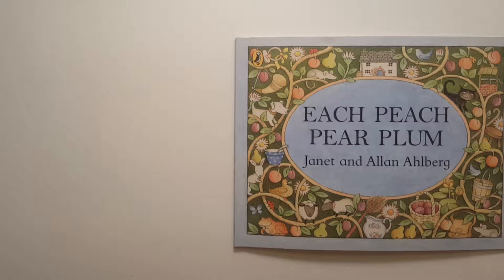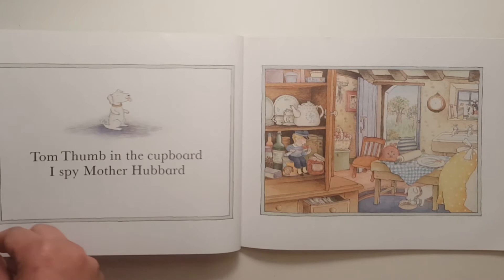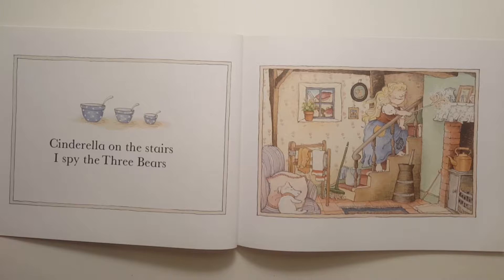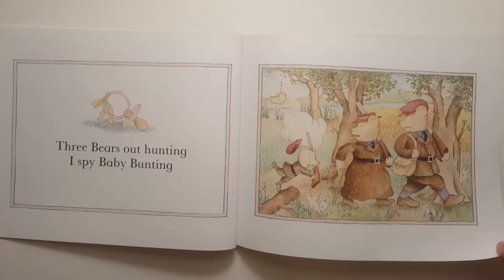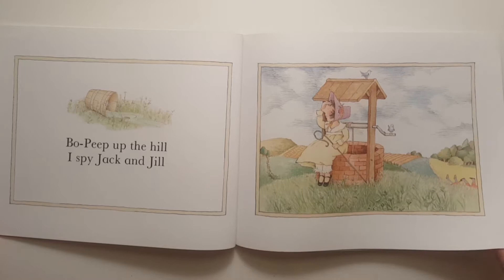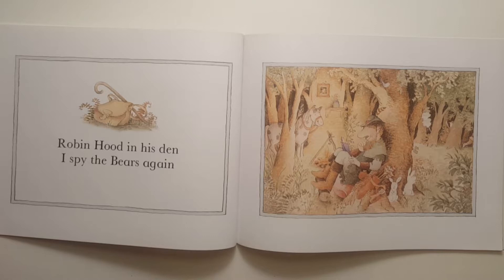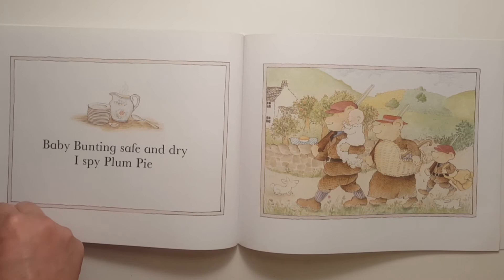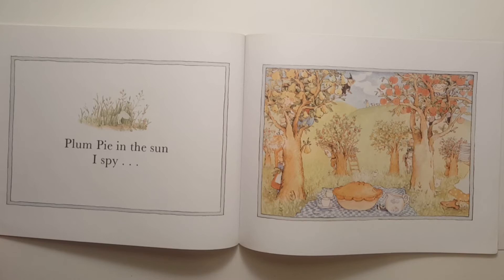Each Peach Pear Plum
A timeless picture book classic from the bestselling illustrator/author team Janet and Allan Ahlberg, creators of Peepo!. Each beautifully illustrated page encourages young children to interact with the picture to find the next fairy tale and nursery rhyme character.

In this book
With your little eye,
Take a look,
And play 'I spy'

Praise for Each Peach Pear Plum:

'Deceptively simple. Each Peach Pear Plum is a work of genius' Elaine Moss

'This familiar rhyme has been given the brilliant Ahlbreg treatment to which no young child can fail to respond. It's a book which will be read over and over again . . . just perfect!' Child Education

'A charming, pictorial fantasia...a warm, sunny, delectable picture book' Brian Alderson, The Times

Allan Ahlberg has published over 100 children's books and with his late wife Janet, created such award-winning children's picture books, including Peepo!, and the Kate Greenaway Medal winning The Jolly Postman.